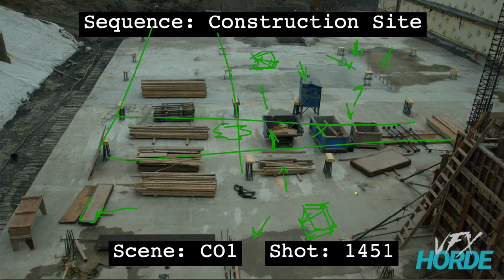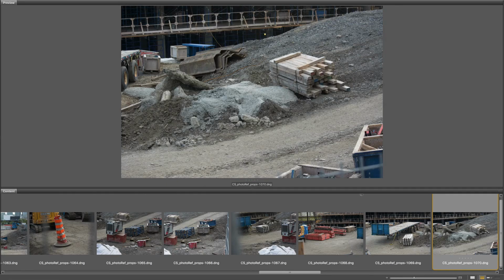CO1-1451_DMP Shot Brief